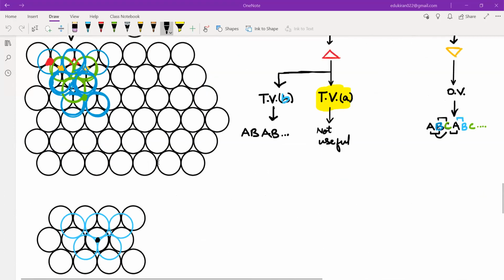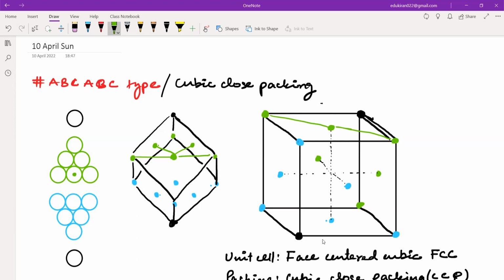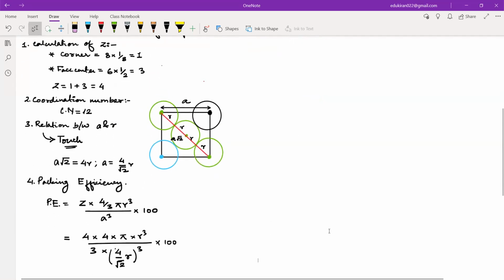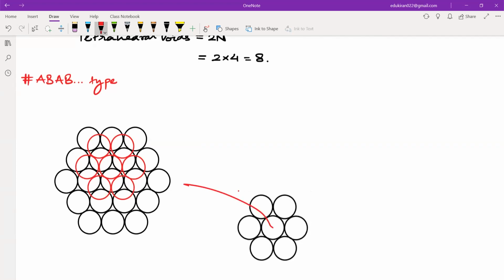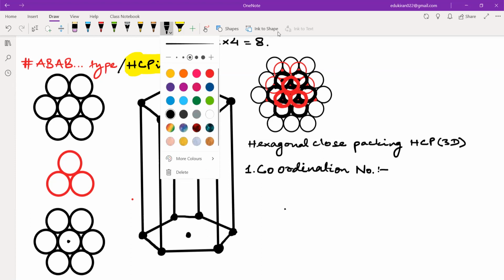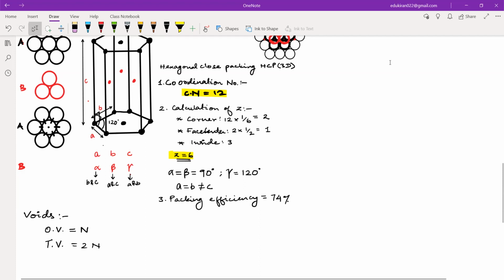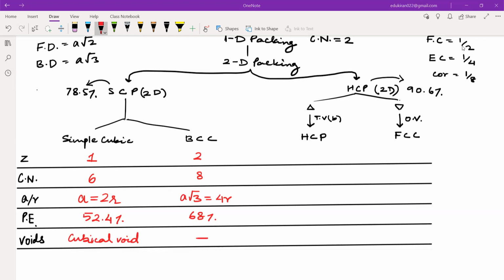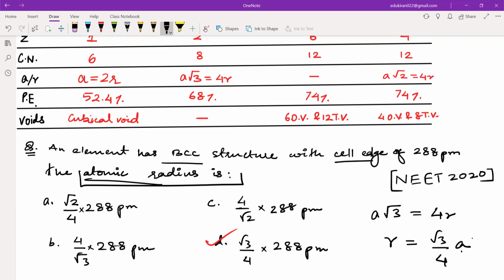Learnivio | HCP in 2D and Simple Cubic | Solid States | Lect 4 | 12th MEC | 10-04-2022